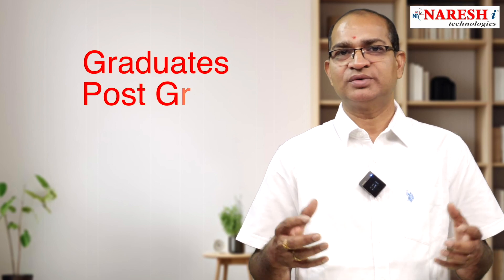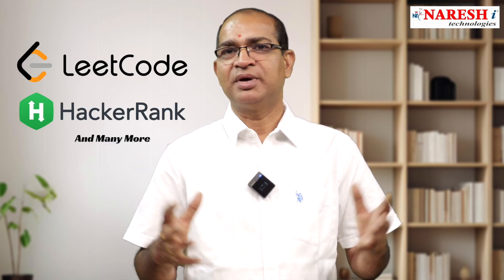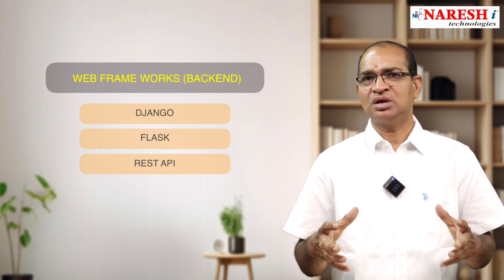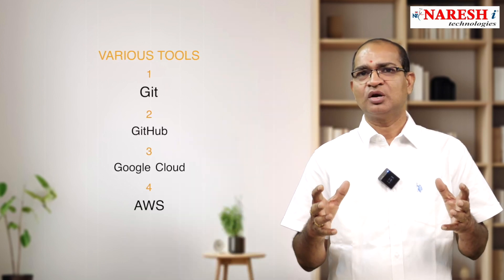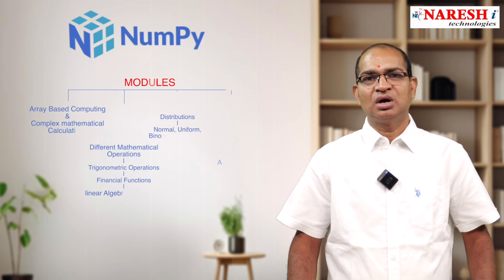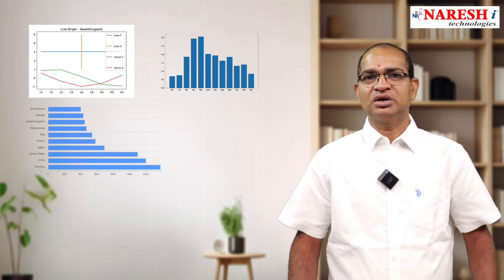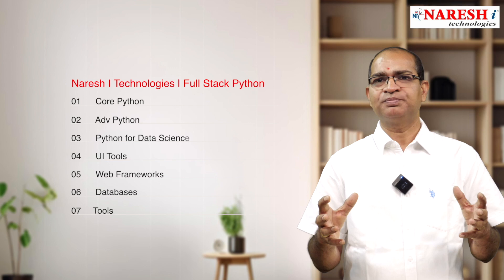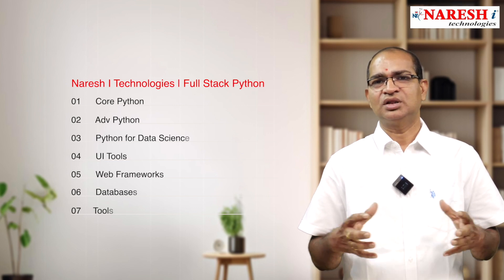Python Full Course for Beginners | Learn Python Tutorial | NareshIT